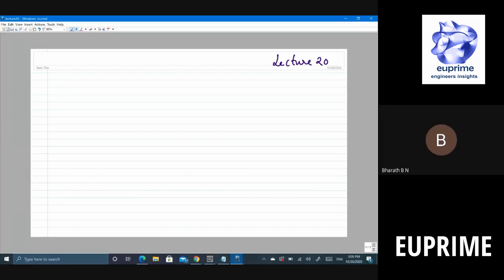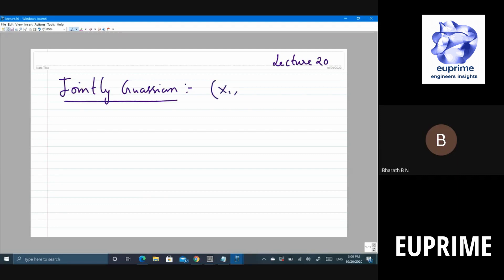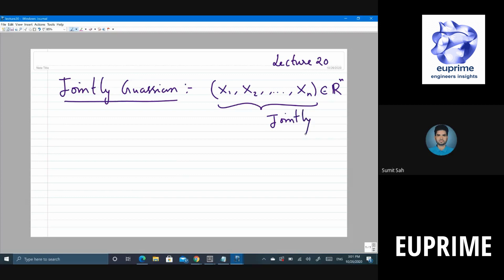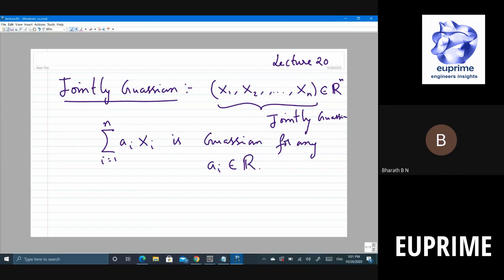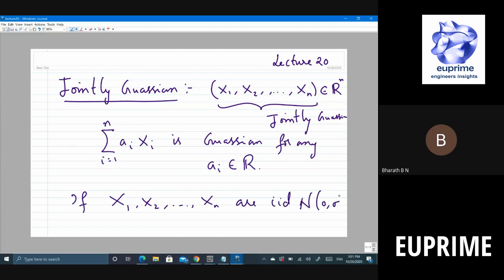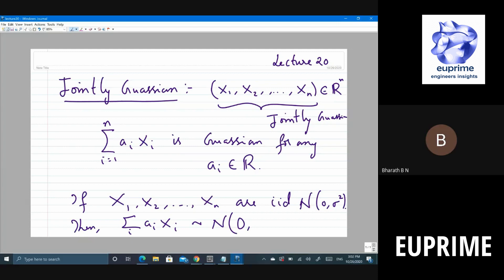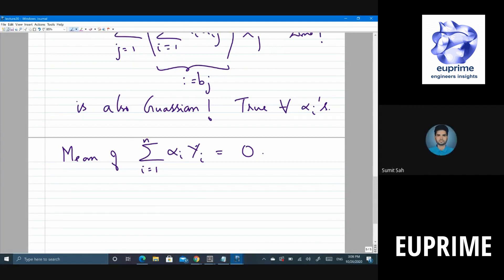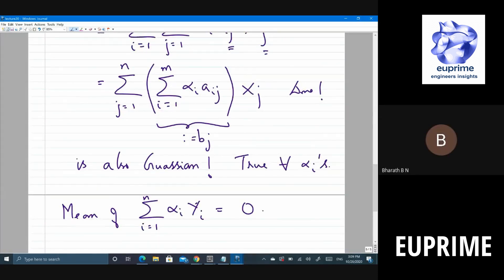Mathematics for Data Science, Machine learning & Artificial Intelligence ( Part 38)